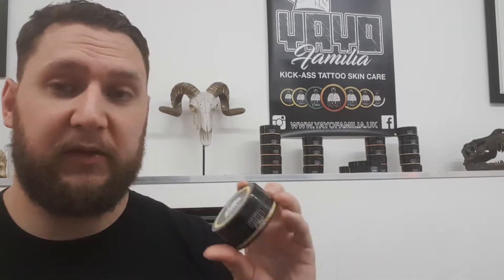Biffa Sutherland - YAYO Familia testimonial (CLICK HD)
Here Biffa Sutherland gives an honest testimonial regarding YAYO Familia products. Biffa is a tattoo artist that works at K2 Body Art in Richmond, North Yorkshire.